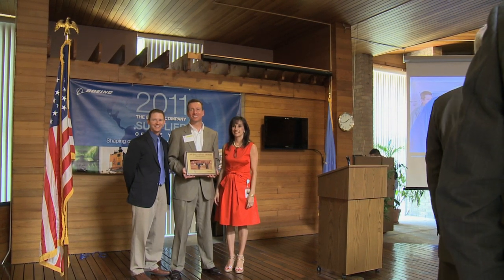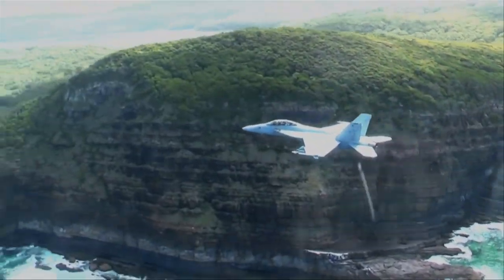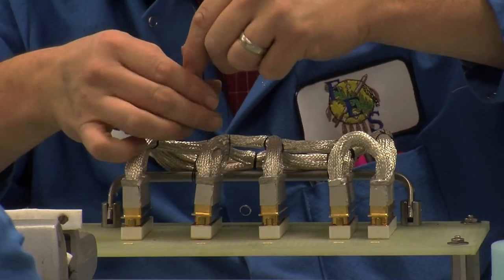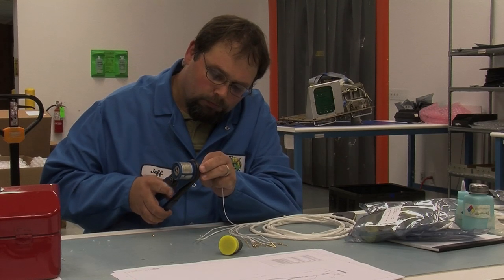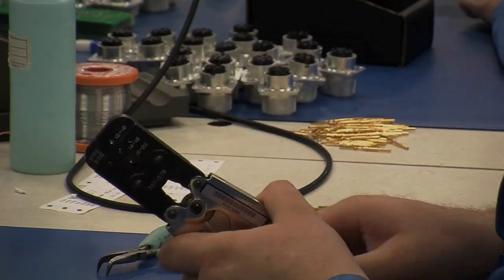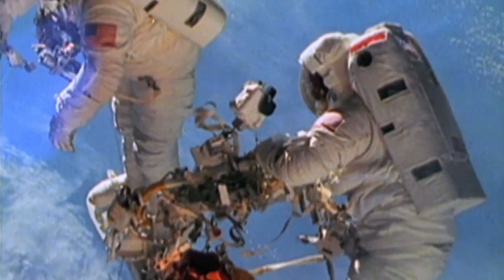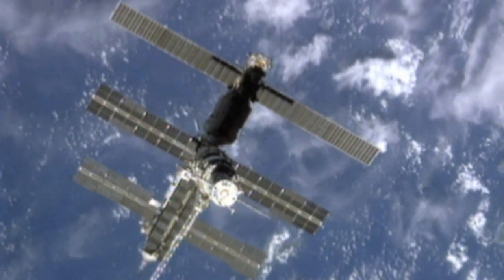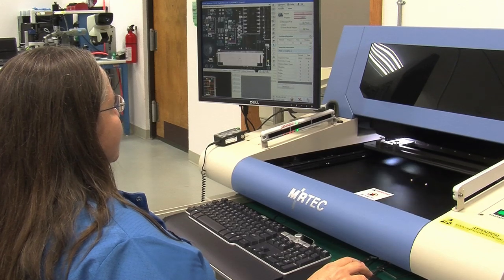Project Space Station (Frontier Electronics & Boeing Company)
Frontier Electronics located in Stillwater, Oklahoma, is partnering with the Boeing Company on a project involving the International Space Station.